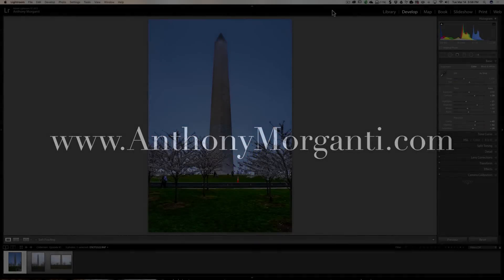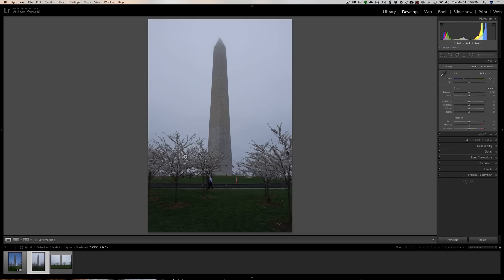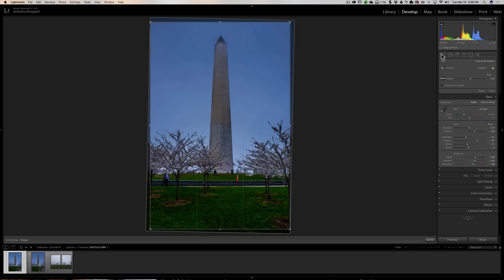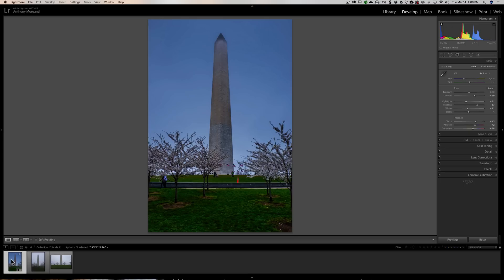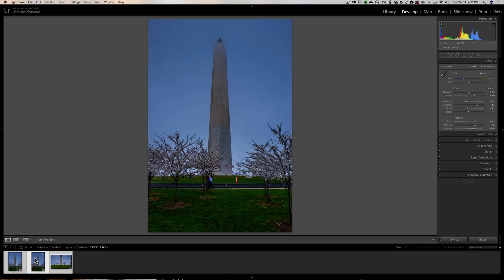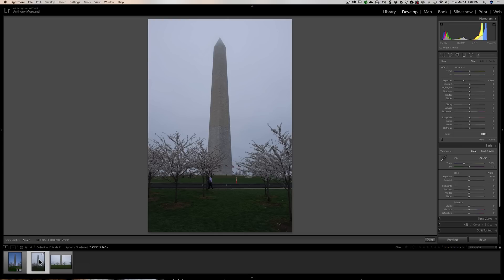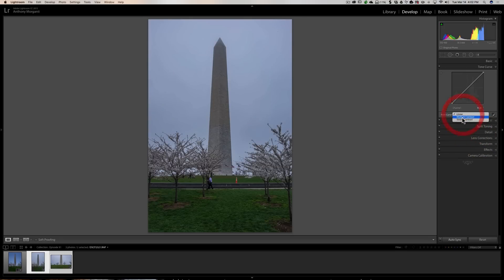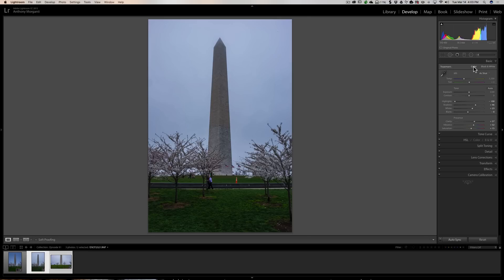Lightroom Quick Tips - Episode 91: 3-Ways to Copy Processing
This is the 91st episode of Lightroom Quick Tips where I give a quick Lightroom tip.

In this episode of Lightroom Quick Tips I demonstrate three different ways to copy the processing done on one image to one or more other images.